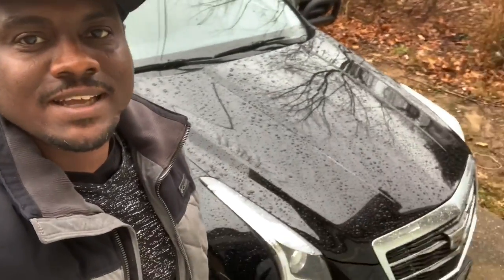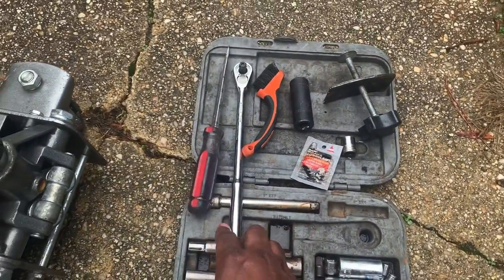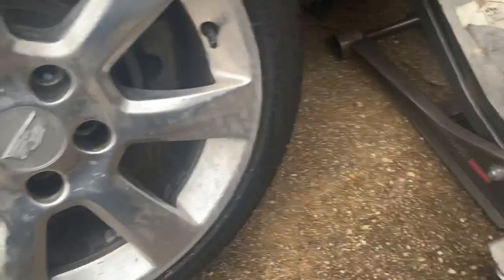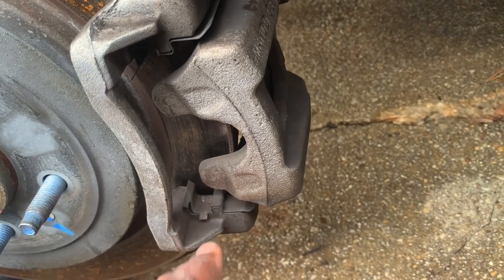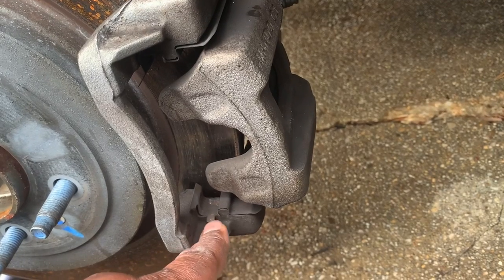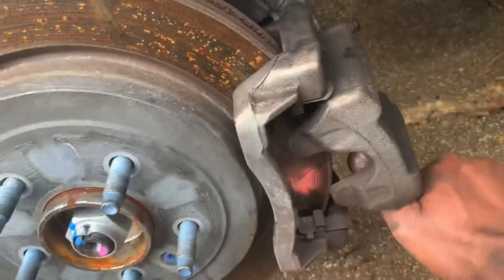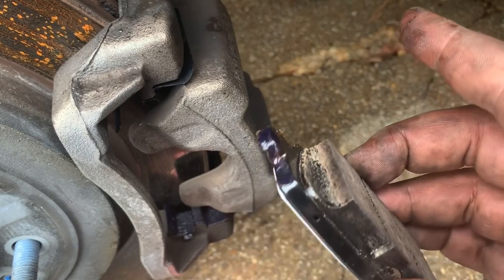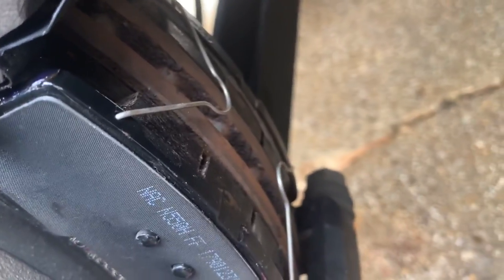Cadillac ATS CTS 2.0 [Rear Brake Change]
Quick tutorial on changing rear brake pads on a 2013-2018 ATS 2.0